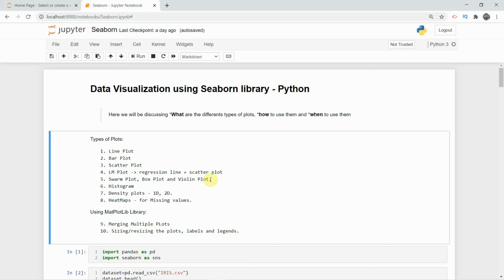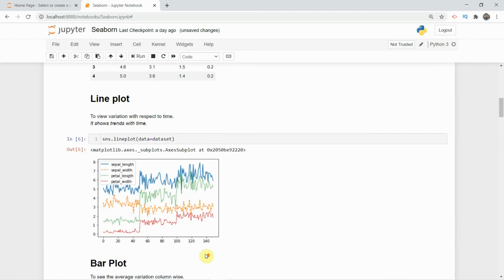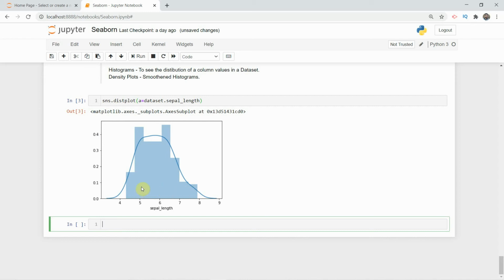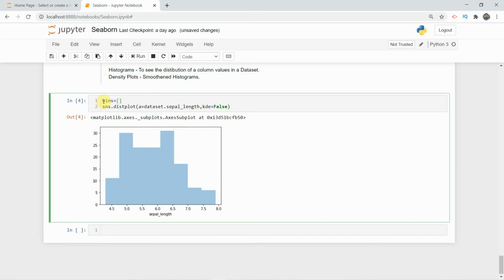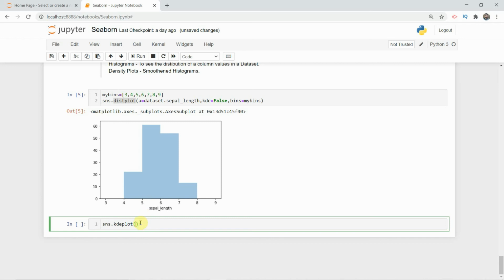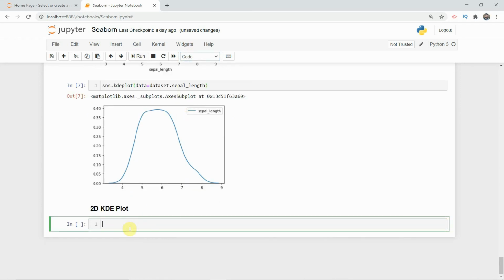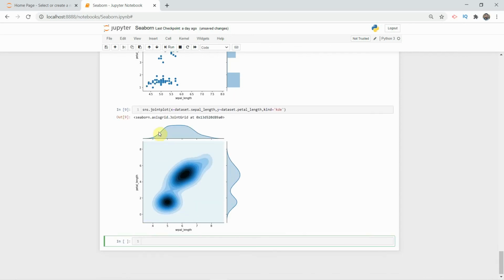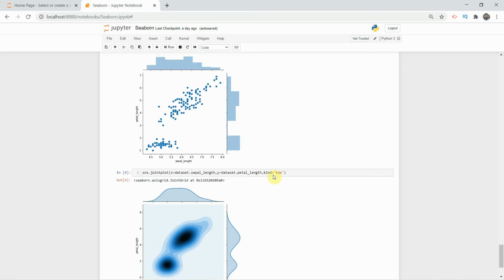Histograms and Density Plots (1D and 2D) - Seaborn - Python - (2020) (India)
The Jupyter Notebook will be shared at the end of Seaborn Series.

Here we discussed the following:
* What are Histograms and Density Plots (1D and 2D)?
* How to Plot the above?